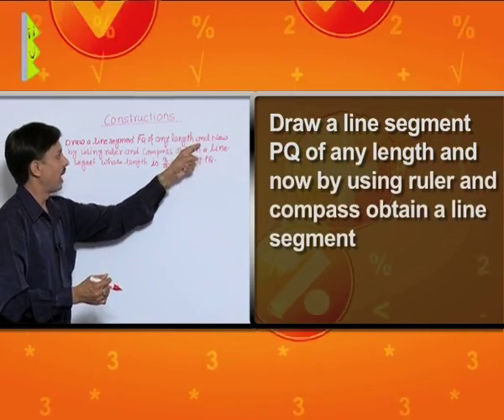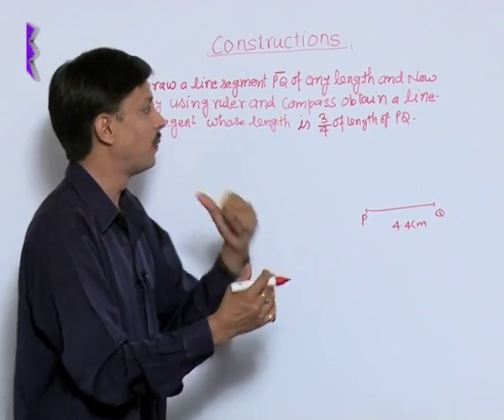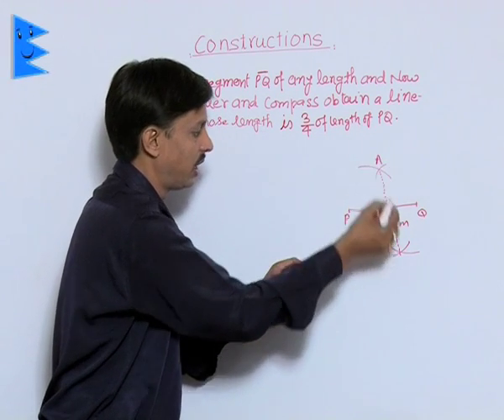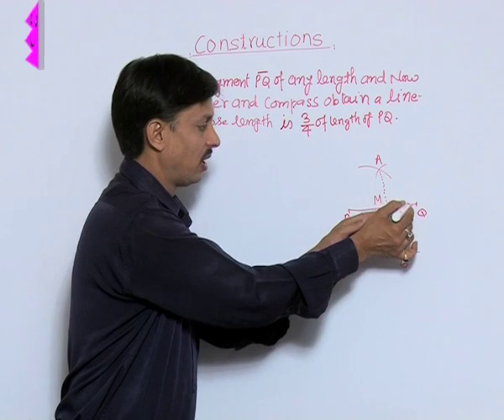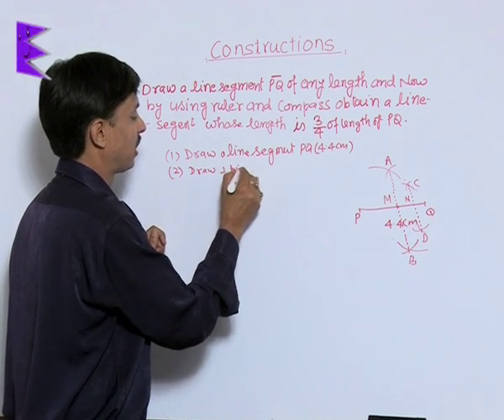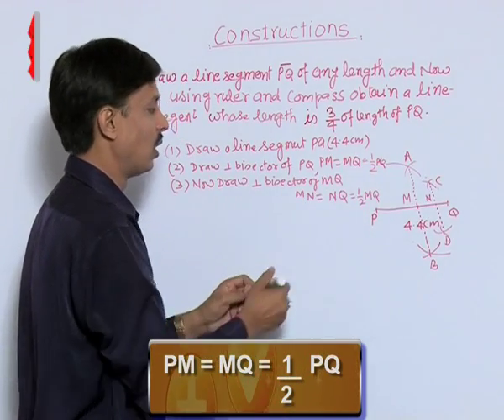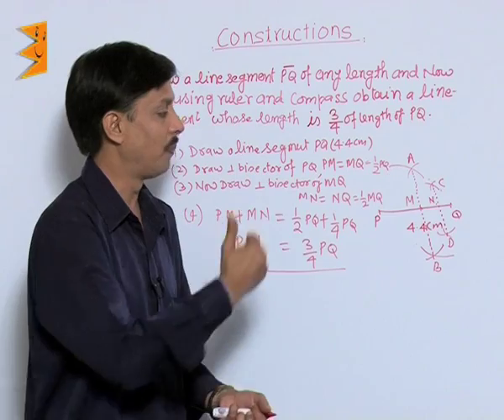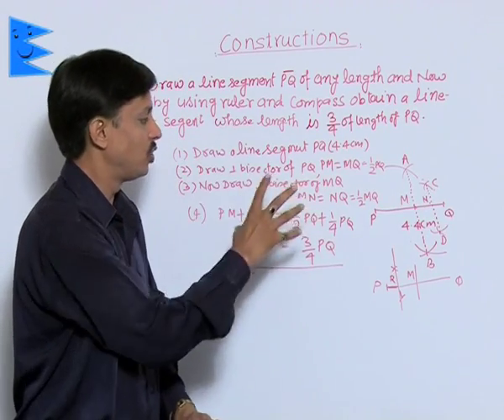CBSE Class 9 Maths Constructions Construction-II |Extraminds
Chapter: Constructions
Topic: Construction-II
Extraminds